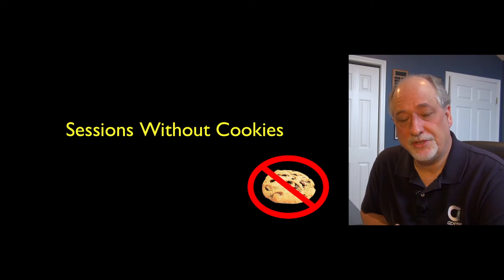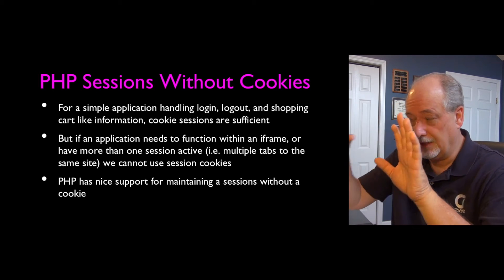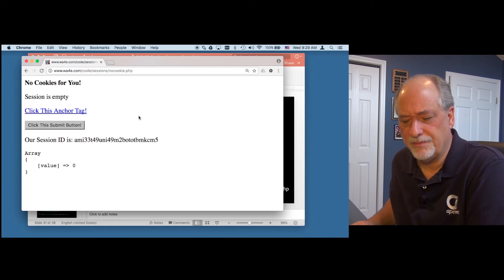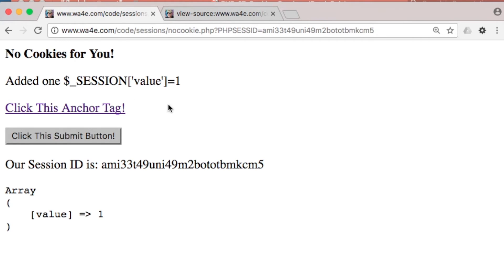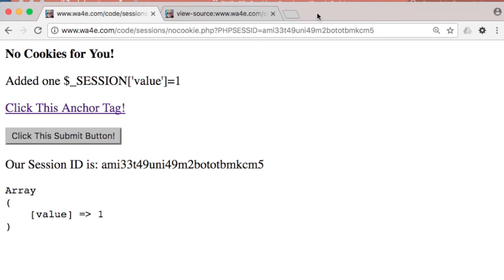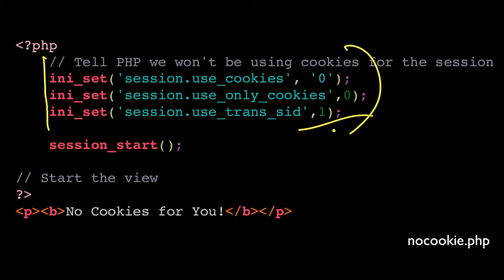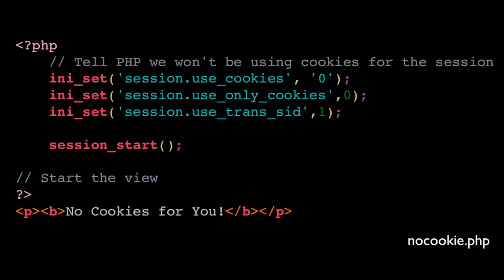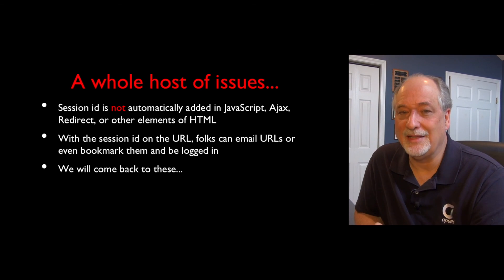PHP - Sessions without Cookies - Part 3